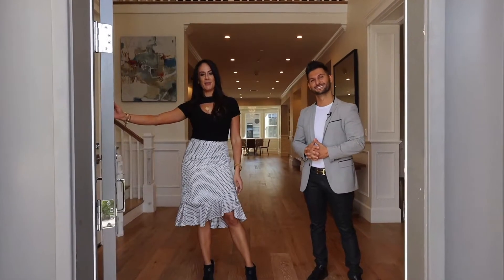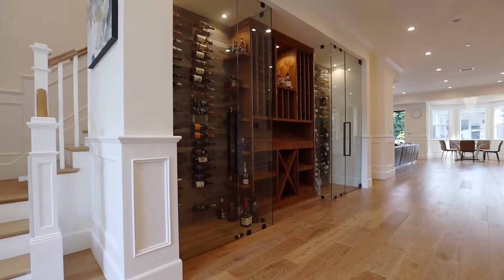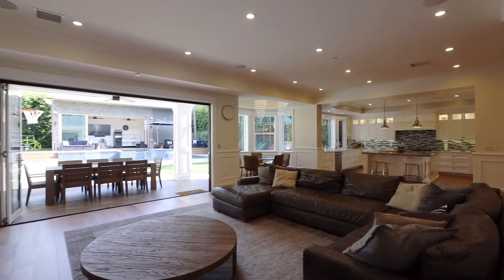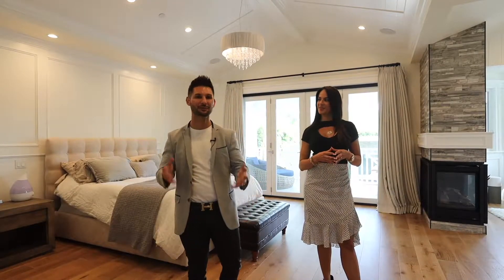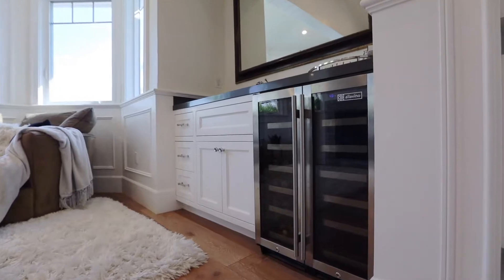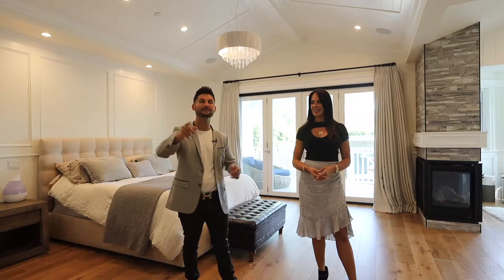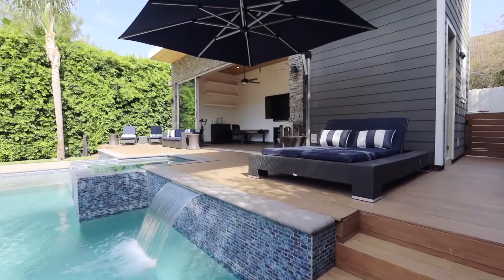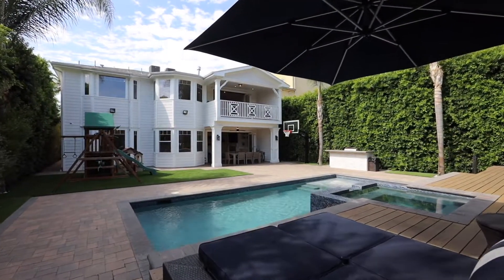Entertainer’s home in Studio City.✨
12439 Kling St l Studio City
5 Bed l 7 Bath l 5,700 Sqft l 10,816 Lot